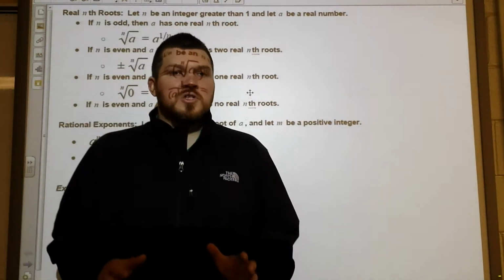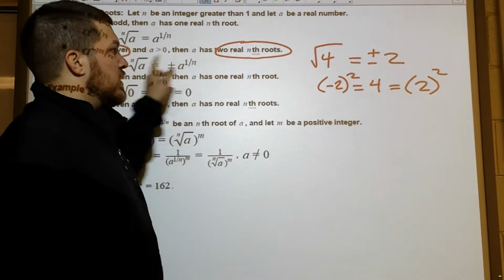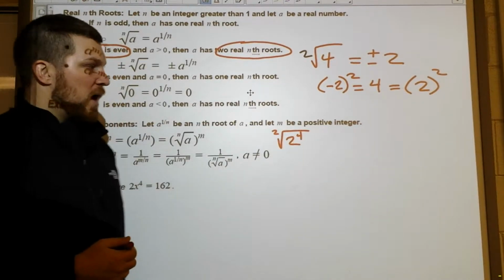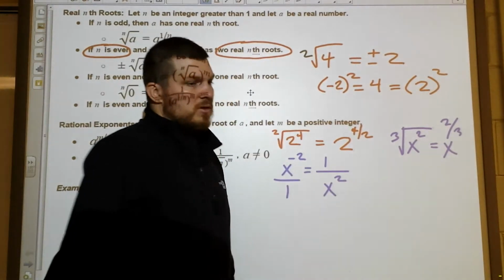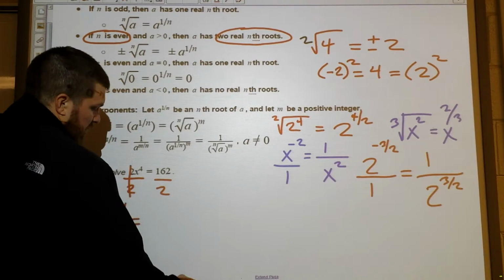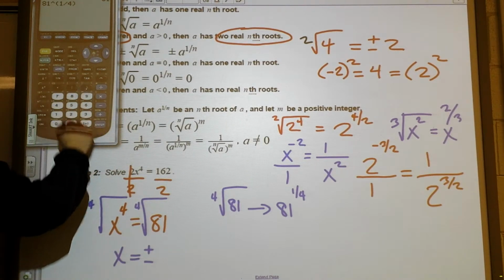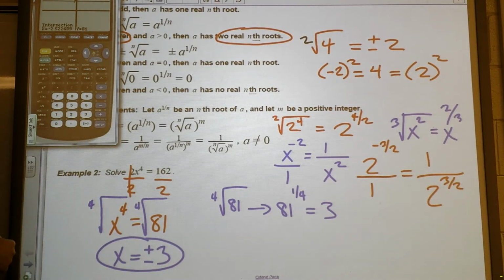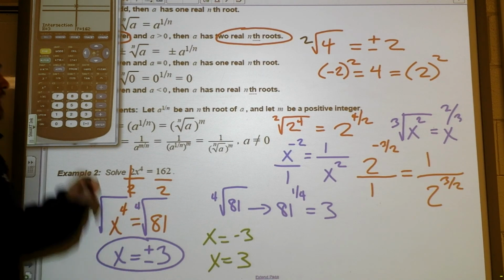2.1.2 - Rewriting Roots pt 2